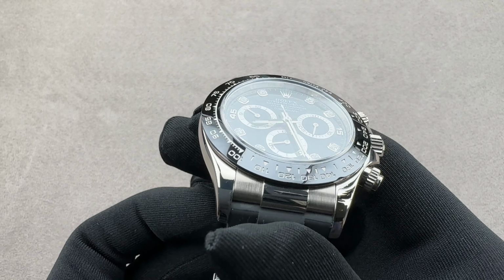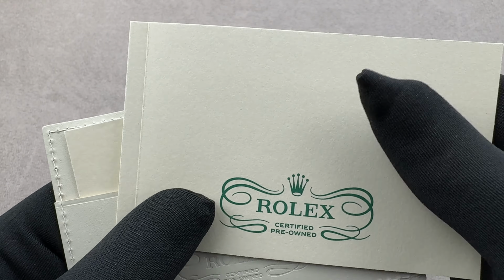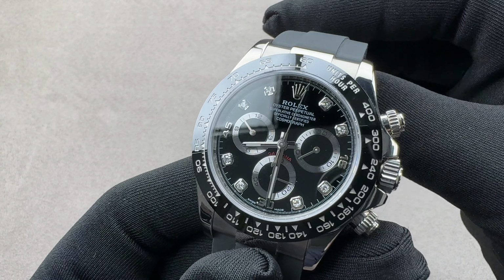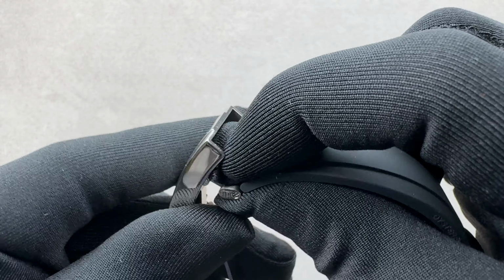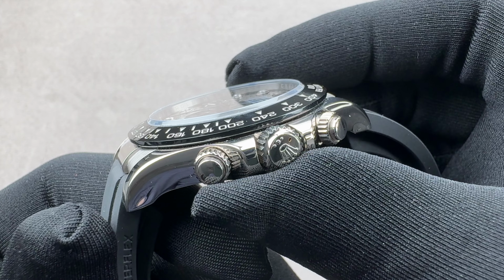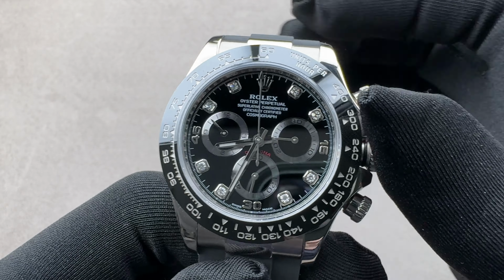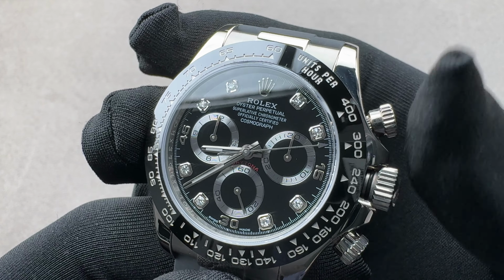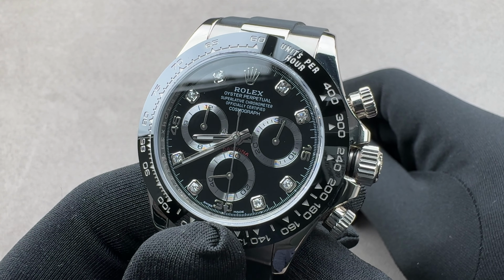Rolex Daytona Oysterflex 116519 - Rolex Certified Pre-Owned Review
The Rolex Cosmograph Daytona (Ref. 116519LN-0022) is presented in a 40mm white gold case, showcasing a sleek black dial adorned with diamond hour markers. It is elegantly fitted with a black Oysterflex rubber strap, blending comfort with sophistication. This distinguished chronograph features hours, minutes, seconds, and stopwatch functions, with a profile measuring 12.2mm thick and 47.5mm lug-to-lug.

SKU: 5003309

The 1916 Company is proud to be part of the network of *Official Rolex Jewelers,* authorized to sell *Rolex Certified Pre-Owned timepieces.* Each of the luxury second-hand watches from our selection has been fully verified by Rolex and comes with a two-year international guarantee.